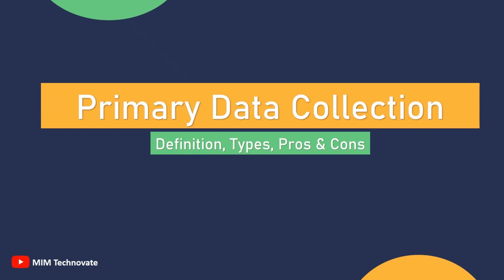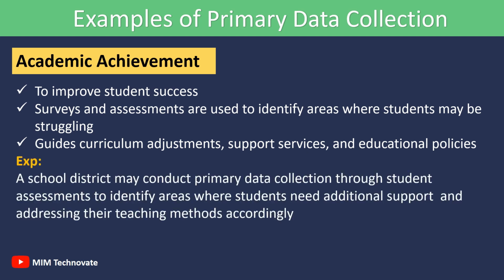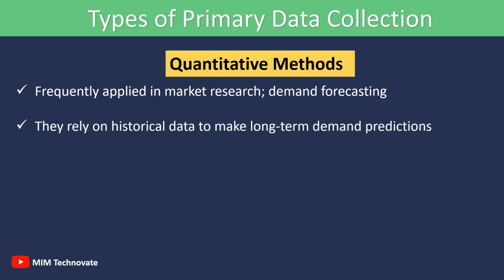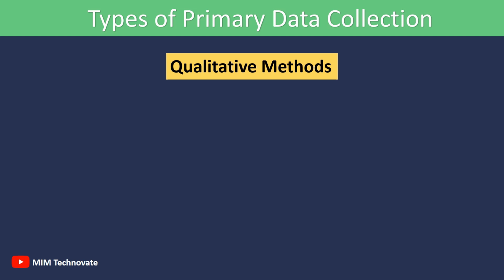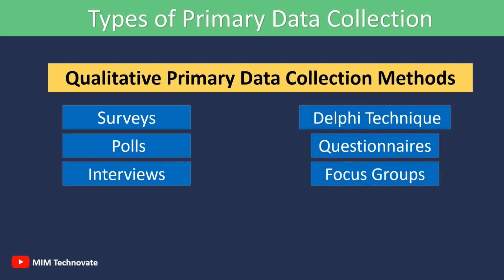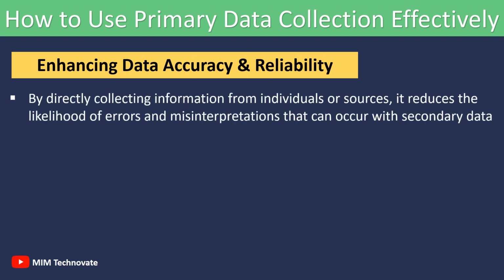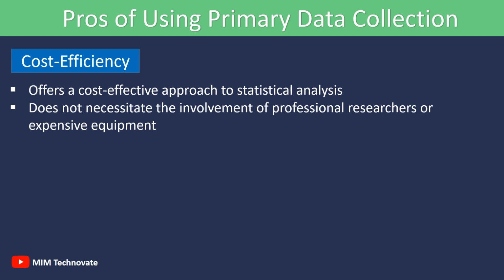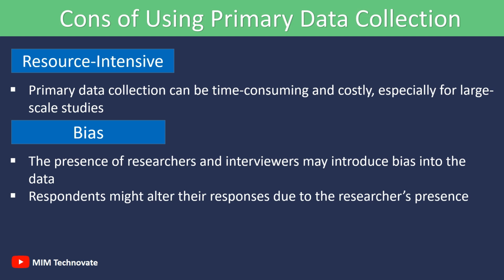Primary Data Collection in Research | Definition, Types, Pros & Cons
Primary Data Collection | Definition, Types, Pros & Cons